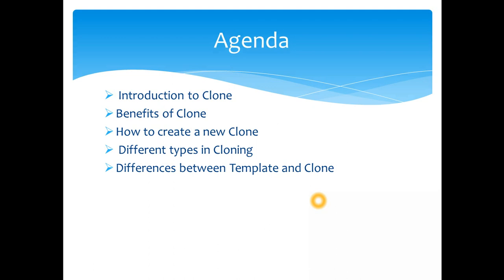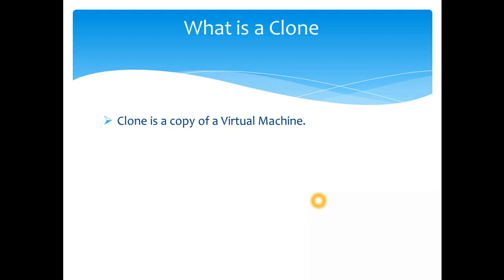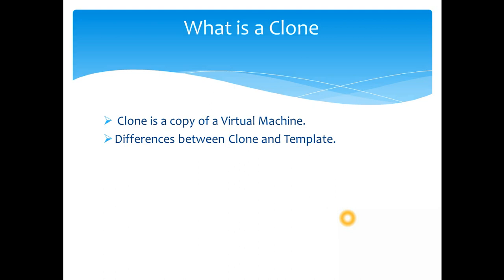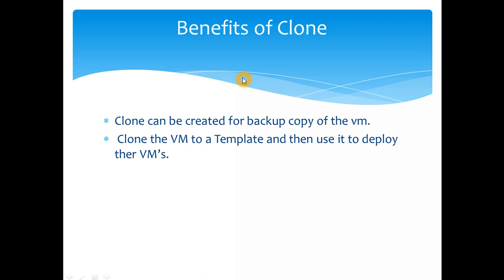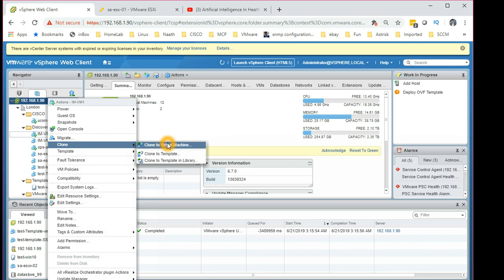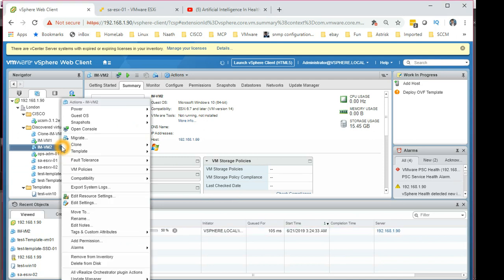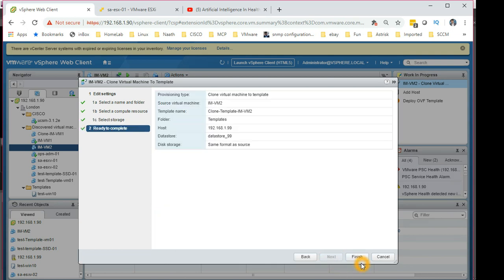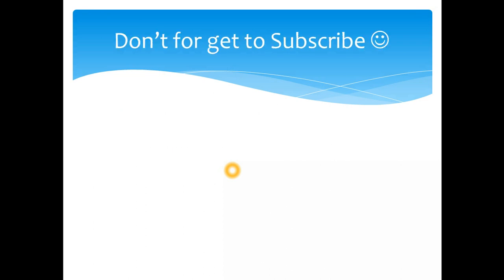VMware Tutorial Beginners | Session 9 : What is a Clone!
In this video session I am going to cover what are VMware clone.

Introduction to Clone
Benefits of Clone
How to create a new Clone
Different types in Cloning
Differences between Template and Clone

What is a Clone?
Clone is a copy of a Virtual Machine.
Differences between Clone and Template.
Clone has all the same configuration of the original vm. But Template does not have the same configuration.

Benefits of Clone!
Clone can be created for backup copy of the vm.
 Clone the VM to a Template and then use it to deploy ther VM’s

How to create a Clone
Right click on the desired Guest OS and click Clone
1. Clone to Template
2. Clone to Virtual Machine
3. Clone to Template in Liberal